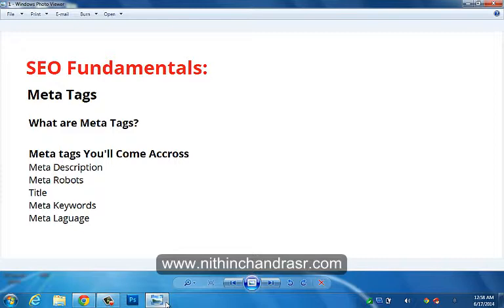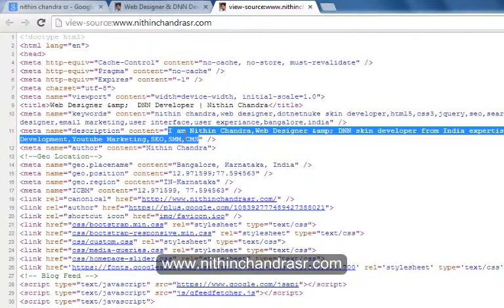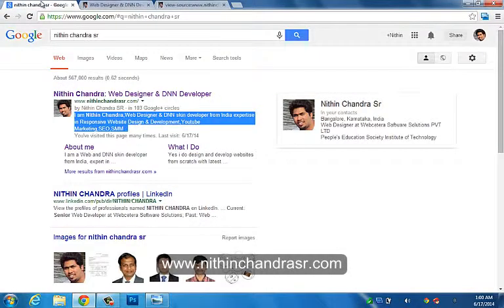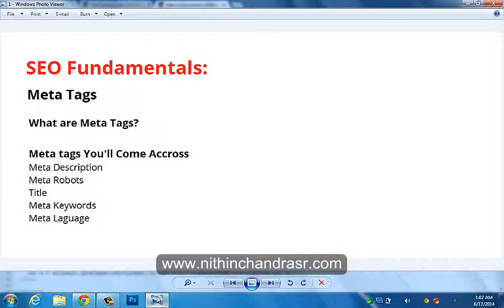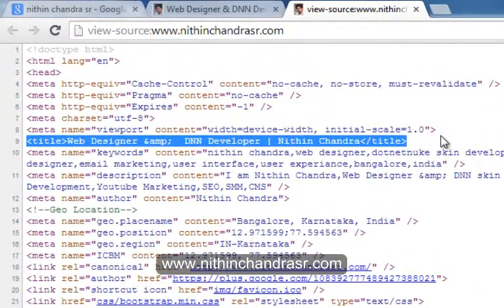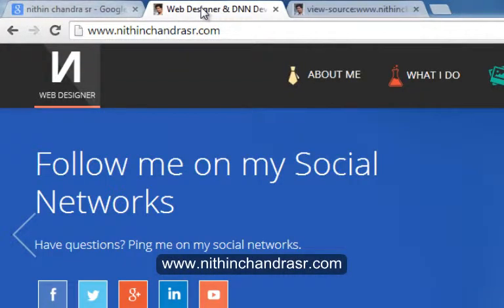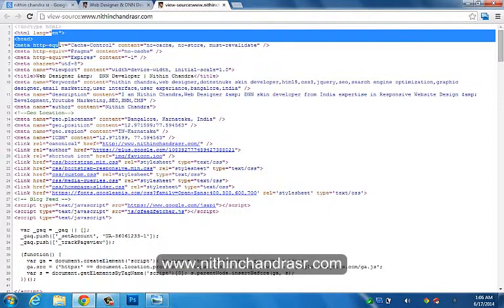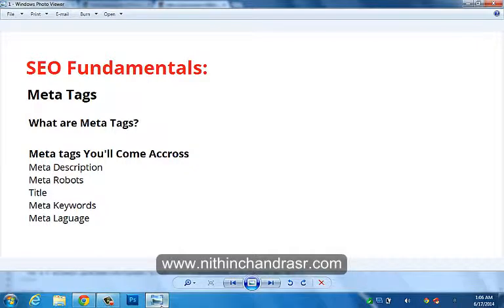Meta Description,Robots,Title and language | SEO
Introduction to Meta tags. Some tags were frequently used in the past, but have since lost their power. So which tags are still useful for SEO and which aren't?. More information on description,title ,keywords,robots and language